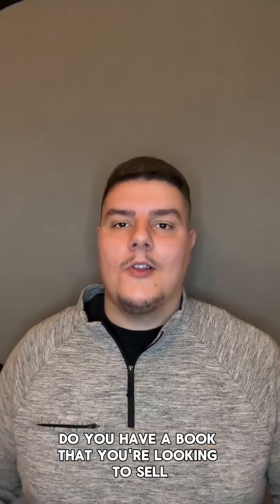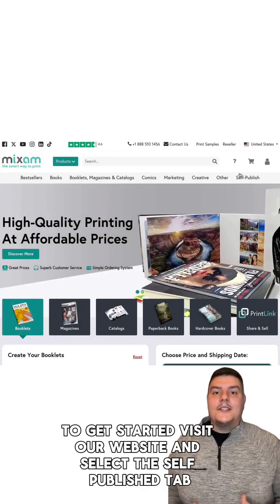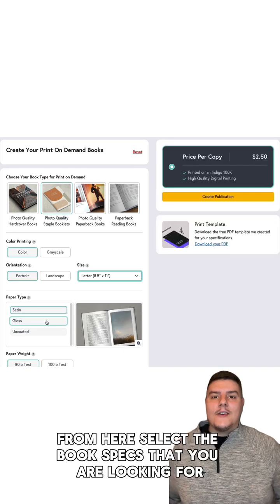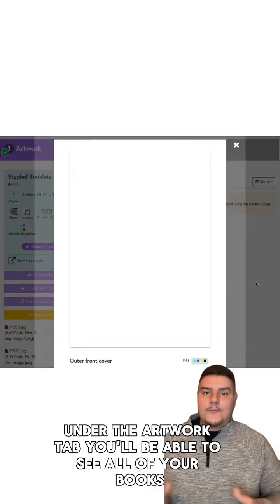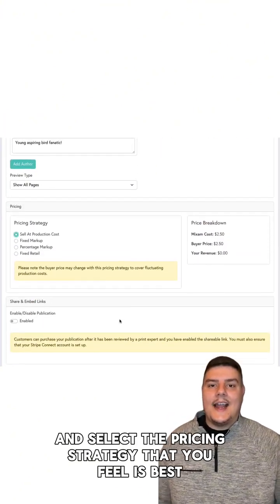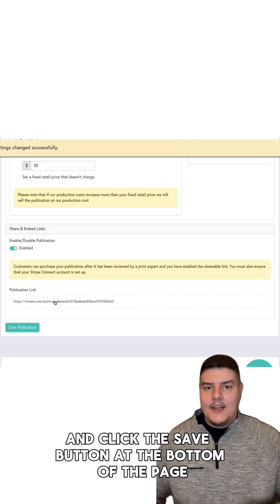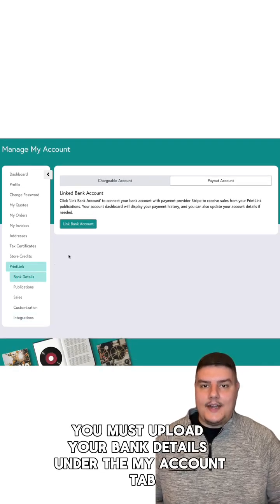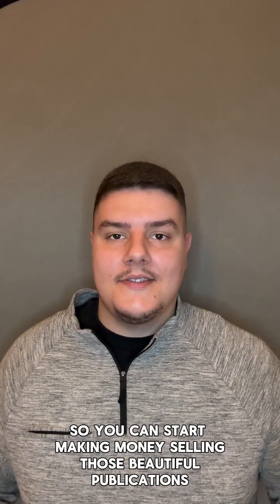How to Set Up a PrintLink with Mixam | Step-by-Step Print On Demand Guide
This video will showcase how to use Mixam's print-on-demand service called PrintLink.

Print-on-demand is the easiest way to sell your work directly to your customer! This tool is free to set up and you retain 100% of the profit you make from each sale paid out directly to you at the end of each month.